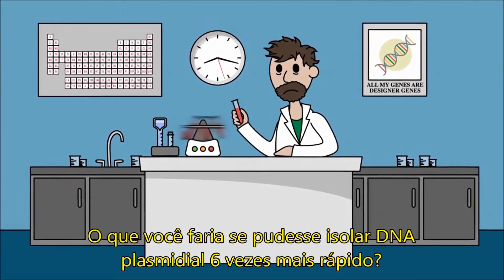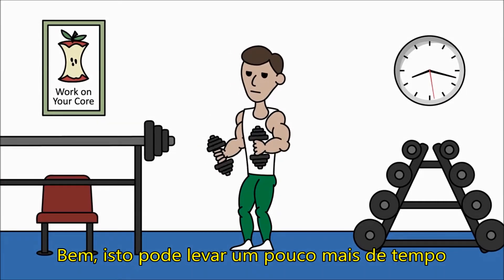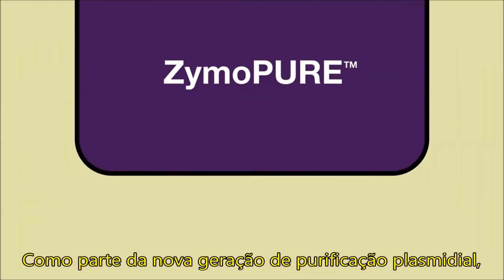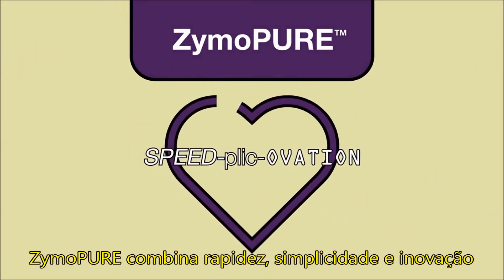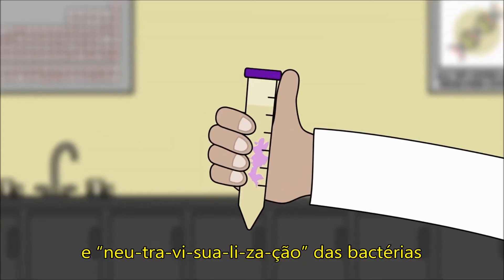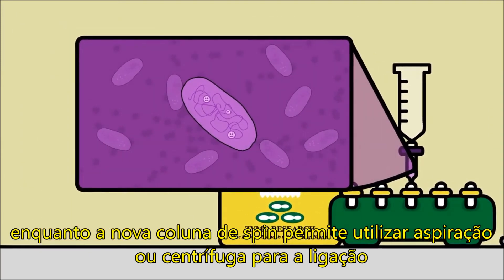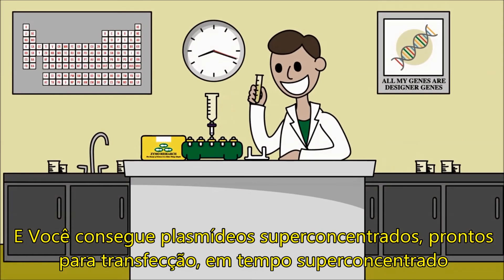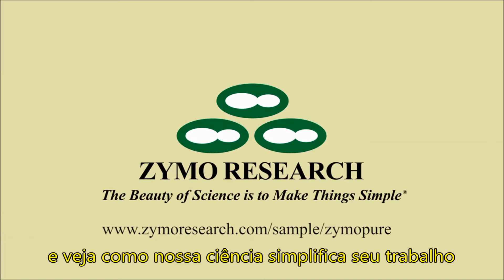E se você pudesse isolar DNA plasmidial 6 vezes mais rápido?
Purificação plasmidial em larga escala pode levar mais de 2 horas.
Com ZymoPURE, leva apenas 18 minutos!
Como parte da nova geração de purificação plasmidial, ZymoPURE combina rapidez, simplicidade e inovação.
Os kits para miniprep, maxiprep e gigaprep utilizam um método inovador de lise alcalina com uma nova química de ligação.
Agora, você pode ter plasmídeos altamente concentrados direto da microcentrífuga.